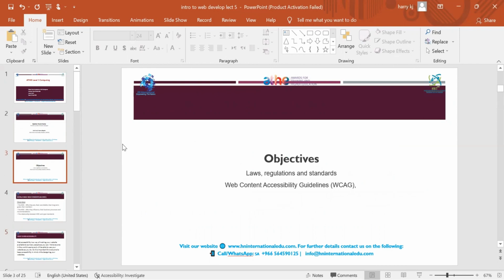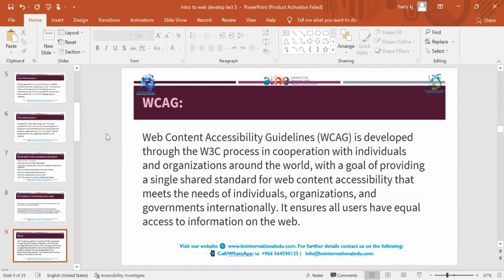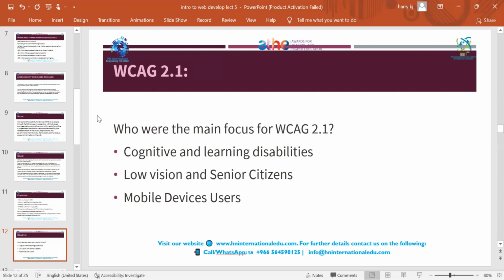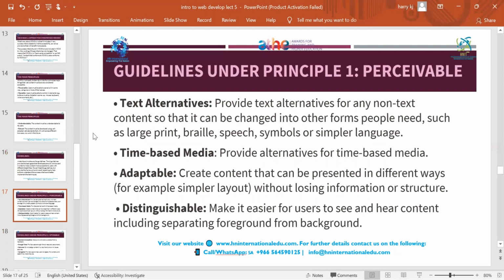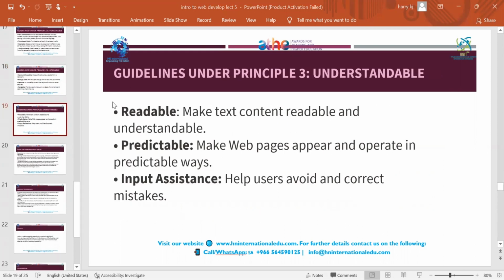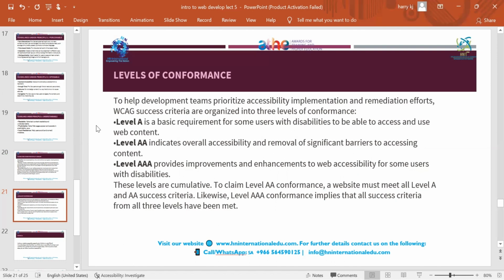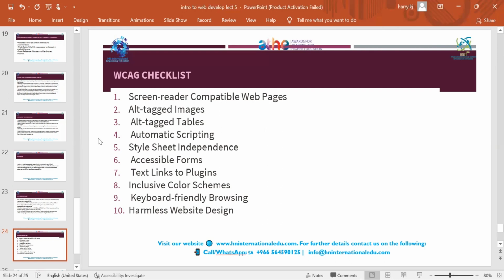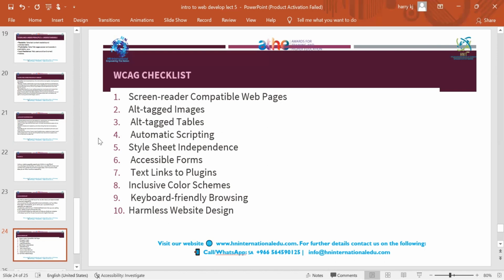Introduction to Web Development Lecture No.05 B2 ATHE Level 3 Computing